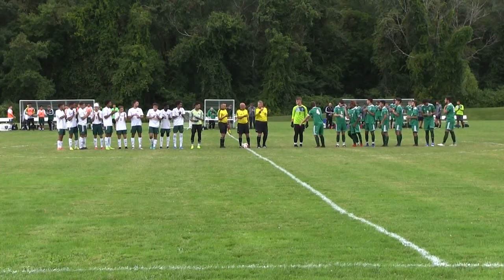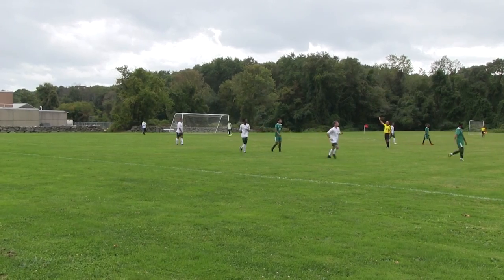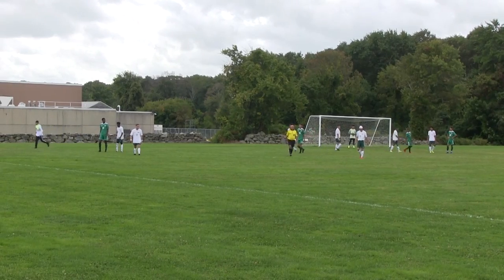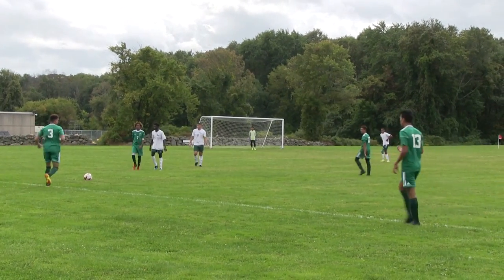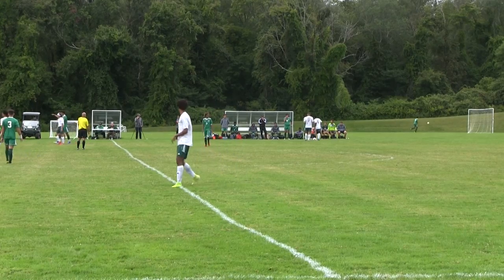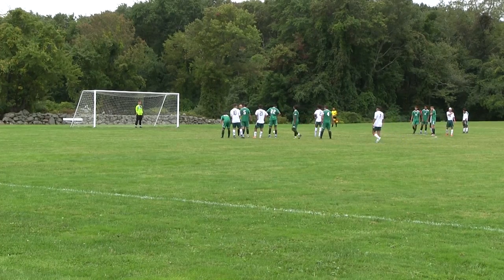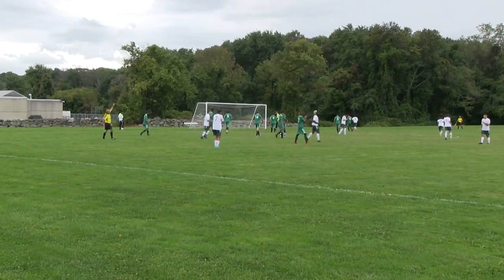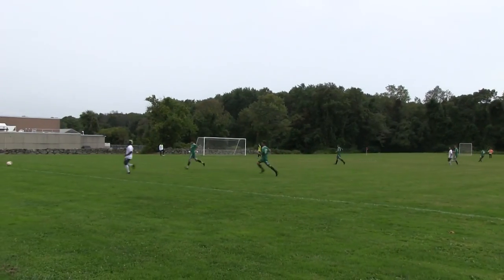Bayhawk's Mens Soccer at CCRI 9-14-2019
Your Bayhawks Men's Soccer Team was away at CCRI over the weekend and came home the victors with a final score of 2-1.  After a grueling first 30 minutes, Bradley Teixeira (7) scored the first goal for Bristol.  The Second half proved an equal challenge.  CCRI scored on a penalty kick 15 minutes in but Bristol answered less than a minute later with Guilherme Antunes (9) scoring the final goal of the game.  Bristol goalie Sven Tveit (0) had an impressive day making 7 saves of CCRI's 8 shots on goal.